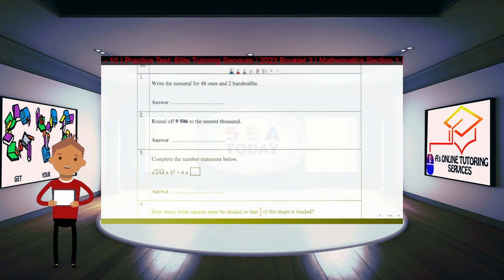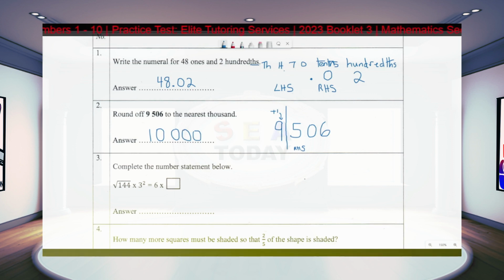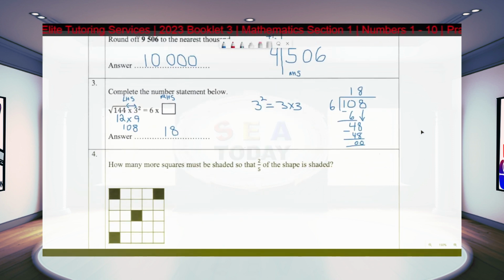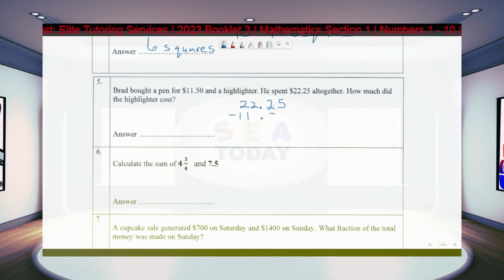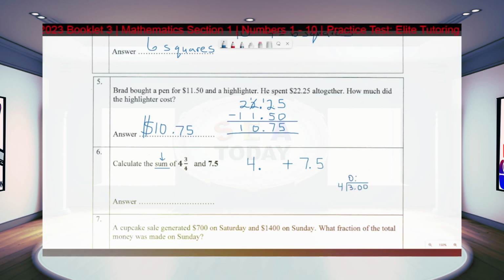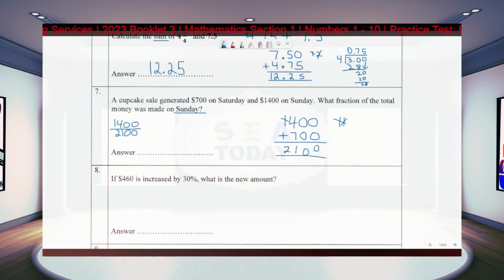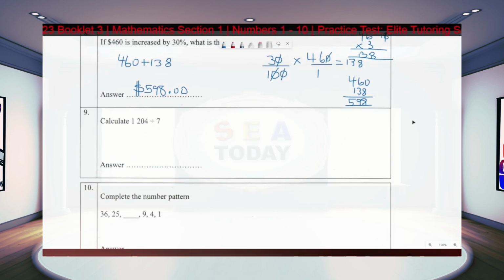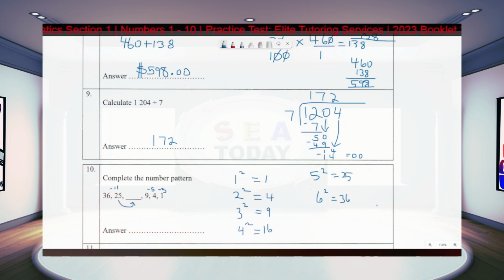S.E.A Mathematics Section 1 - S.E.A Today 2023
Powered by: A's Online Tutoring Services

Practice Test Provided by: Elite Tutoring Services

Facebook: A's Online Tutoring Services

Special Thanks to Elite Tutoring Services for providing the practice test presented in this production.

GYE 2023